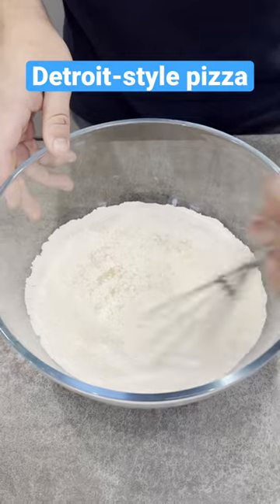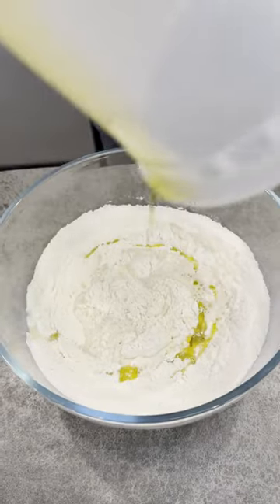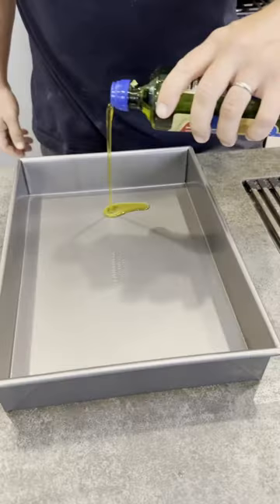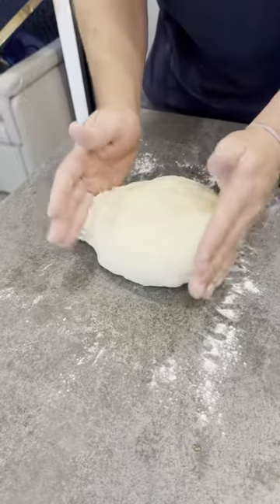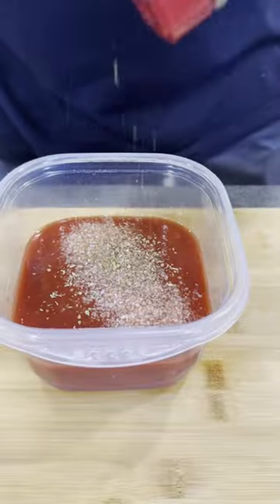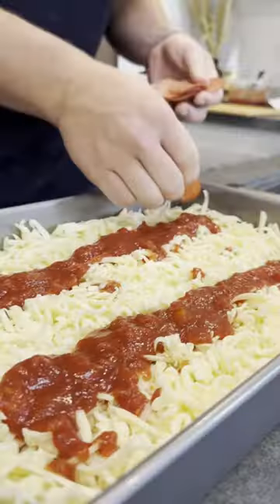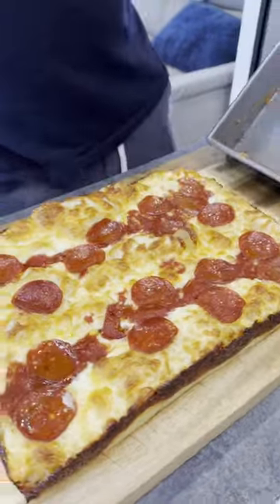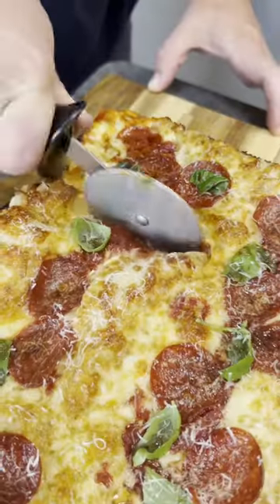Make Perfect Pizza Anywhere - Learn the Secret of Detroit-Style Pizza in Your Next Trip | RV Kitchen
In this RV Kitchen video, we're showing you how to make a delicious homemade Detroit-style pizza that's perfect for your next RV trip. Detroit-style pizza is known for its thick, crispy crust, and cheesy, gooey goodness. It's the ultimate comfort food to enjoy while exploring the great outdoors in your RV.
🍕  Here's how we make ours 👇
Prep your pizza dough:
400g bread flour
1.5 g of dry yeast
10g kosher salt
320g water
30g olive oil
Mix all ingredients until incorporated
Cover bowl with damp towel and let sit for 1 hour
Uncover and knead dough then sit for 1/2 hour. Repeat 2 more times
Cover again and let sit in fridge for 3 days

Pizza Sauce:
2 cups crushed tomatoes
Mix with tbsp of salt and 1/2 tbsp oregano

Toppings:
1lb of mozarella cheese, grated
Pepperoni
Balsamic glaze
Fresh basil
Olive oil (we added some minced garlic to ours)
Fresh Parmesan cheese

Assembly and baking:
Brush pizza dough in garlic-infused olive oil
Top with cheese and sauce
Add pepperoni
Put in oven at 475 degrees for 22 minutes
Top with Fresh basil and grated Parmesan
Drizzle with balsamic glaze

Happy RVing and bon appétit!